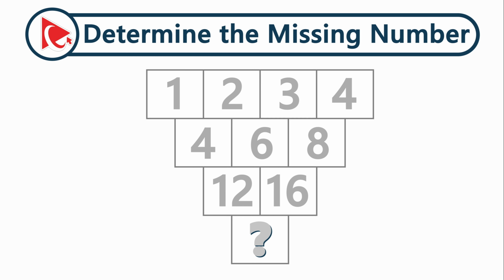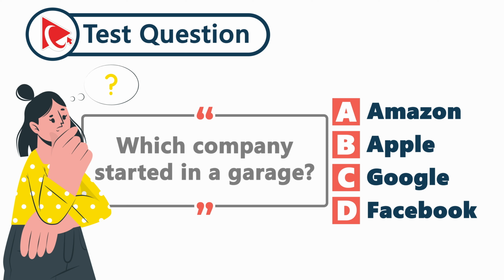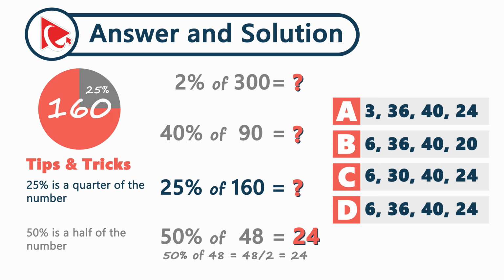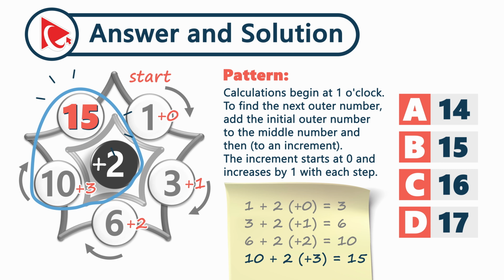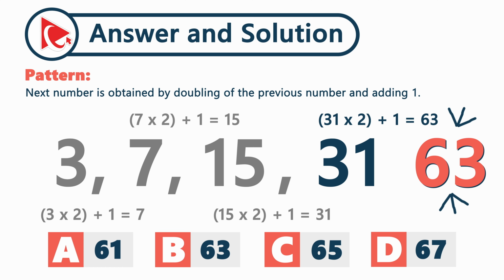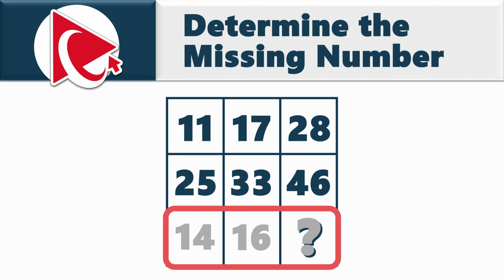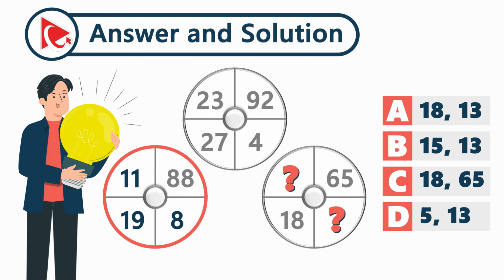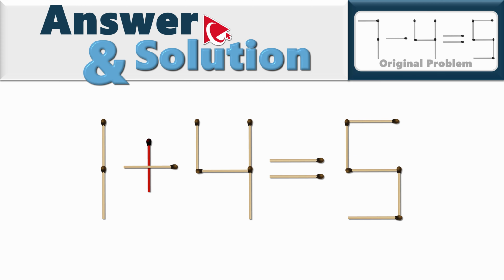HOW TO PASS GENERAL INTELLIGENCE ASSESSMENT TEST - QUESTIONS AND ANSWERS WITH SOLUTIONS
The General Intelligence Test offers a dynamic blend of logical puzzles, pattern recognition, and problem-solving challenges that adapt in difficulty, providing a comprehensive measure of cognitive skills and keeping test takers engaged throughout.